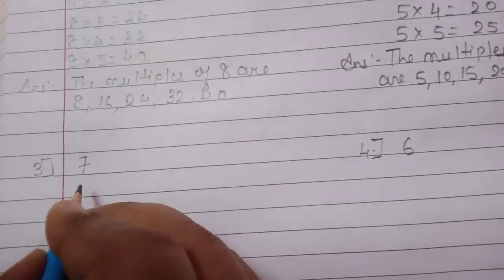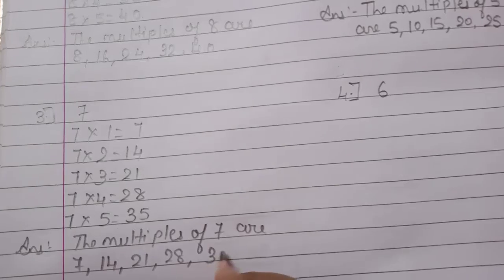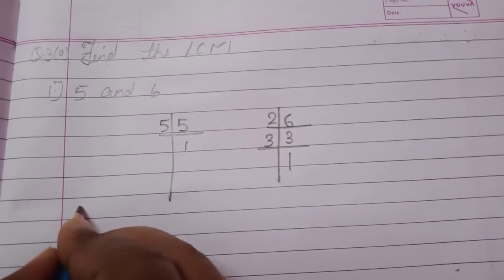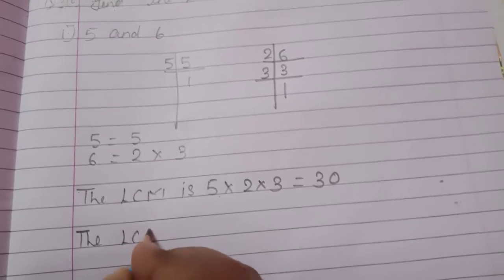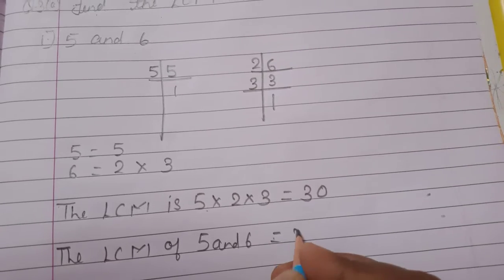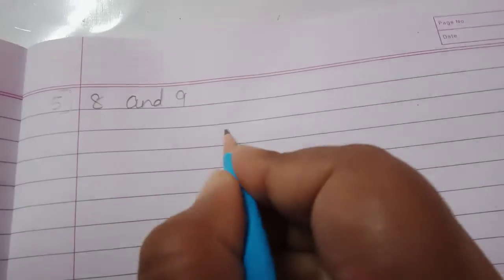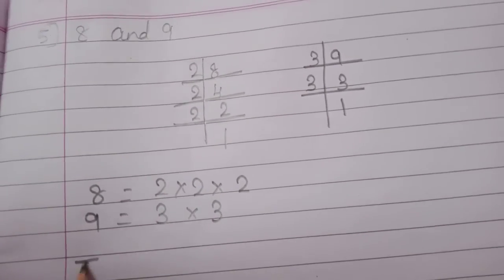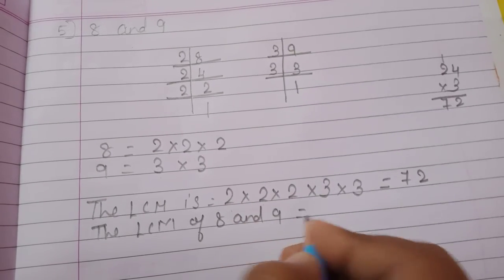Maths STD 4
Second weekly revision